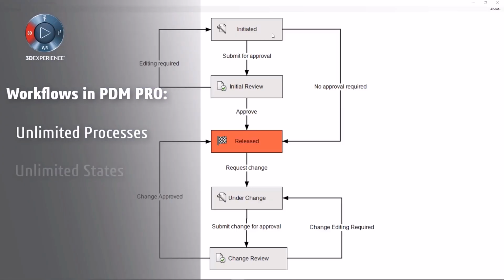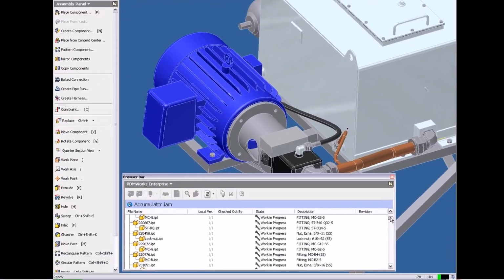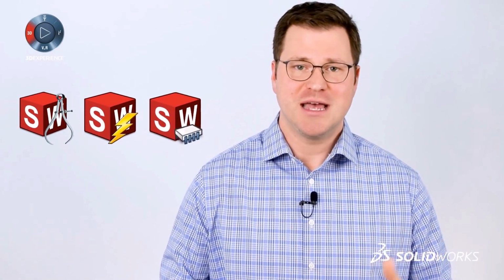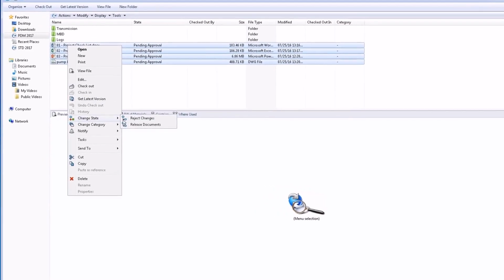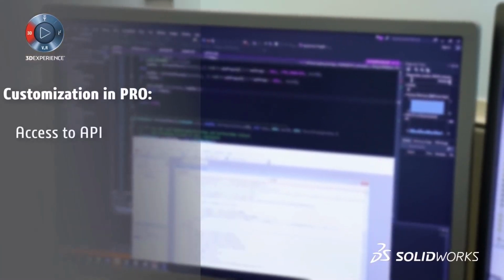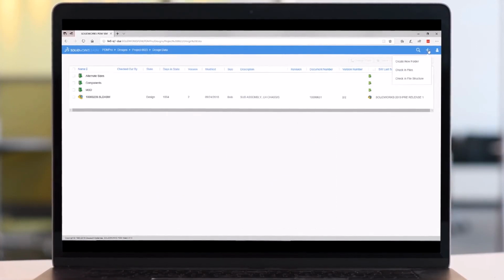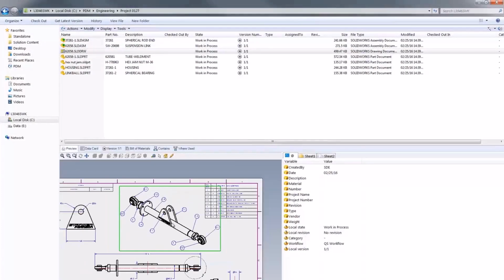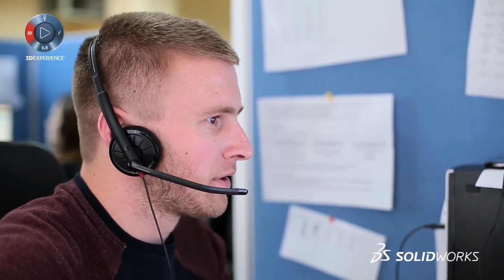SOLIDWORKS PDM Professional Overview